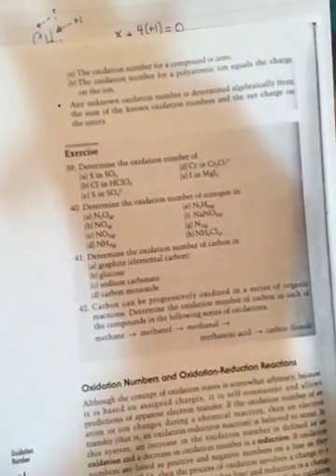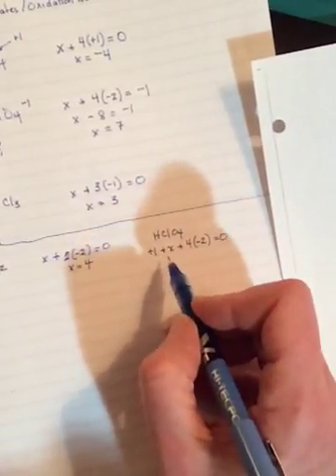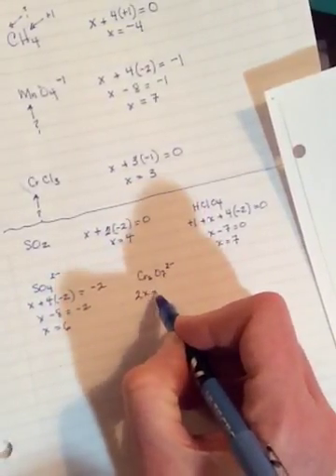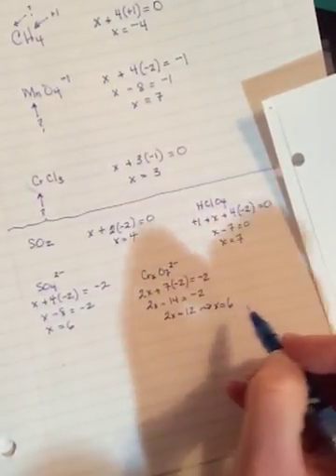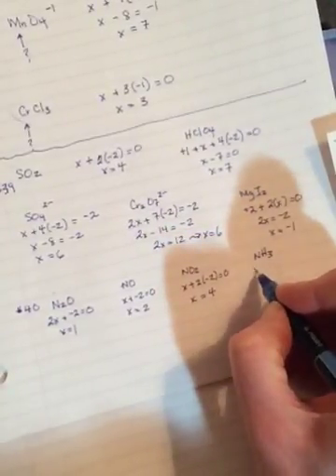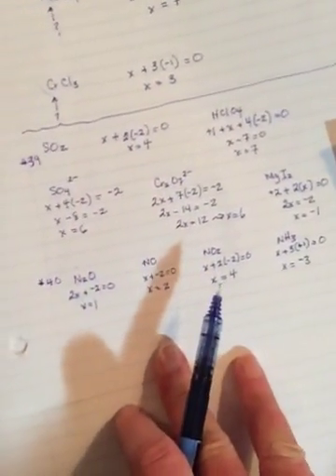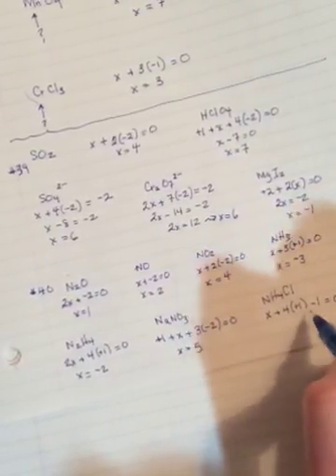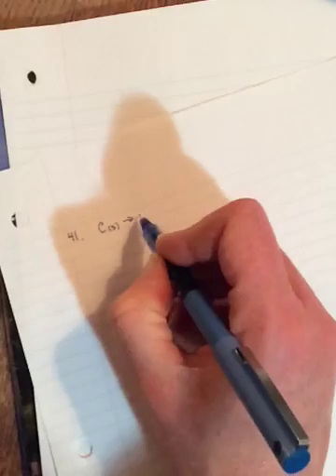Science 122 Oxidation Numbers Homework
Answers done out for questions 39-42